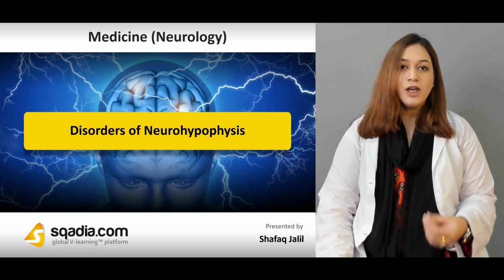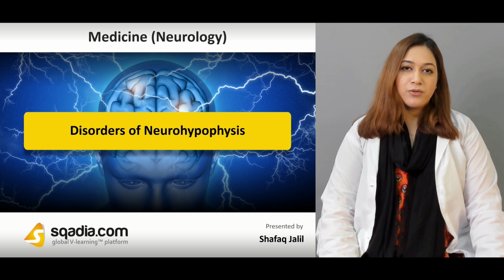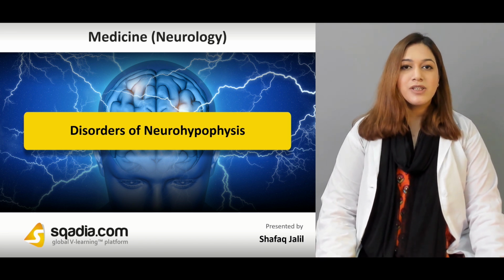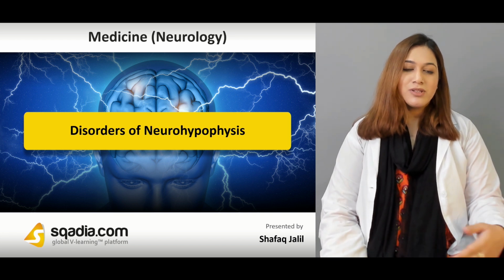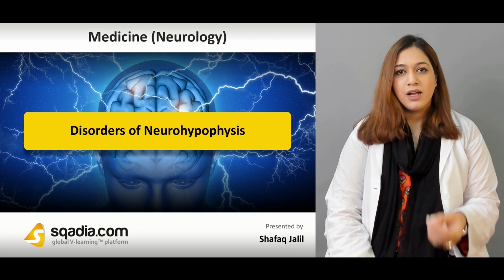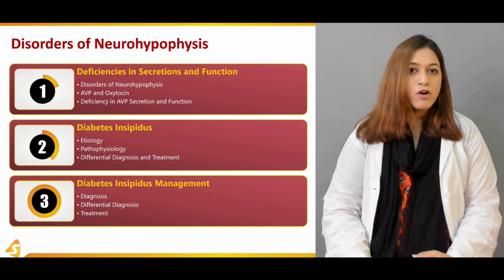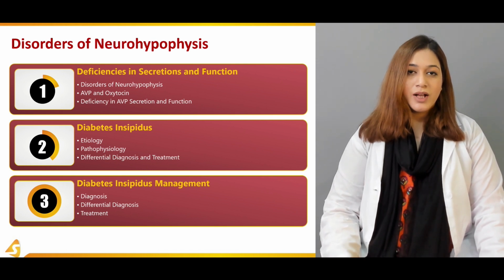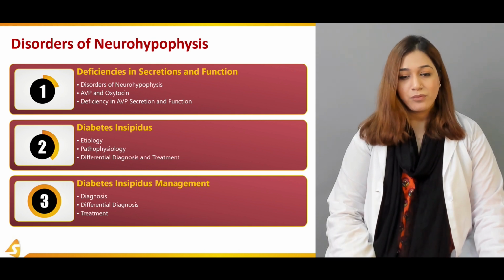Disorders of Neurohypophysis | Introduction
Disorders of the neurohypophysis are the main theme of this sqadia.com medical lecture. Our medical specialist, Dr Shafaq Jalil has highlighted the deficiencies in secretions and function. Moreover, diabetes insipidus has been discussed. Furthermore, its differential diagnosis and treatment have been delineated.

▬ 📌 Deficiencies in Secretions and Function
You will learn about the deficiencies in secretions and function in this section. Initially, disorders of neurohypophysis have been discussed. Also, AVP and oxytocin have been deliberated. In the end, deficiency in AVP secretion and function has been explicated.

▬ 📌 Diabetes Insipidus
At the beginning of this section, Dr. Shafaq Jalil talked about the etiology along with the pathophysiology. In addition to this, differential diagnosis and treatment has been elaborated.

▬ 📌 Diabetes Insipidus Management
Diabetes insipidus management is the objective of this section. At first, diagnosis together with the differential diagnosis has been brought under consideration. Besides, the treatment of pituitary DI and polydipsia has been explained.